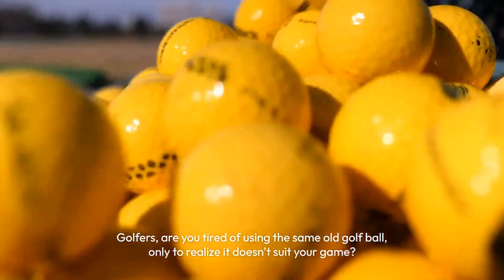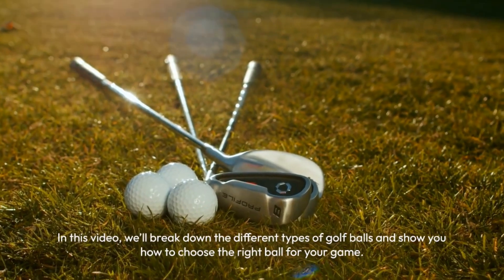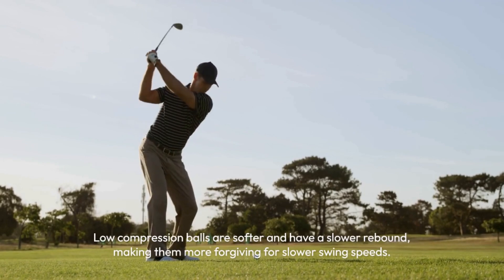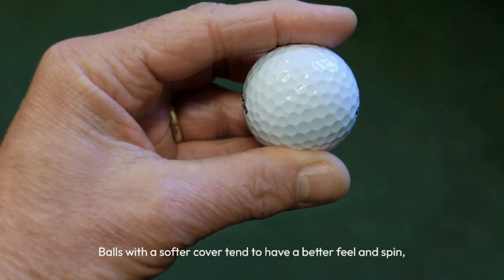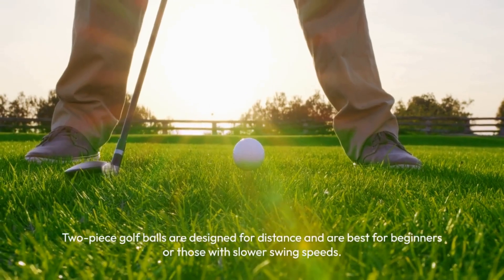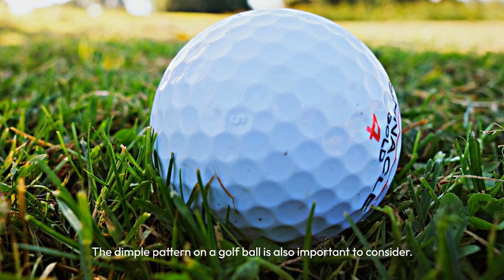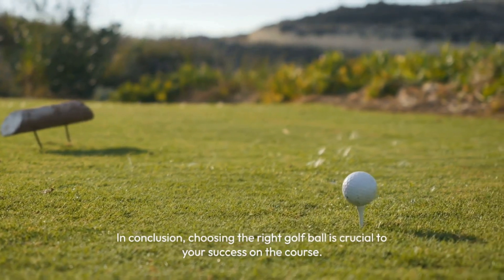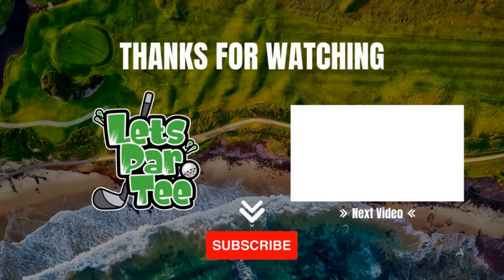How to Choose the right golf ball for your game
Golfers, are you tired of using the same old golf ball, only to realize it doesn’t suit your game?

Choosing the right golf ball is crucial in determining your success on the course. But with so many options available, it can be difficult to know where to start. In this video, we’ll break down the different types of golf balls and show you how to choose the right ball for your game.

In conclusion, choosing the right golf ball is crucial to your success on the course. By considering factors such as compression, cover material, construction, and dimple pattern, you can find the ball that best suits your game. Don’t be afraid to try out different options and ask for help from a professional.

Happy golfing!